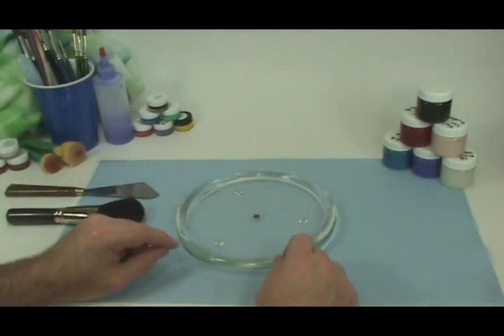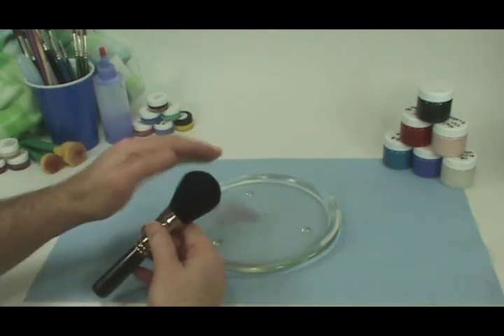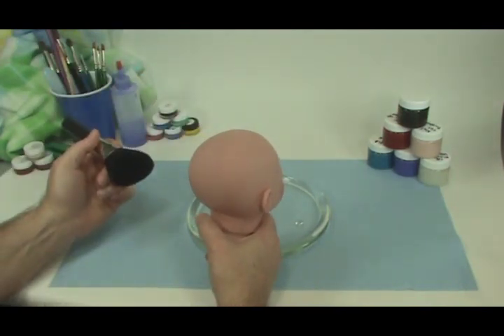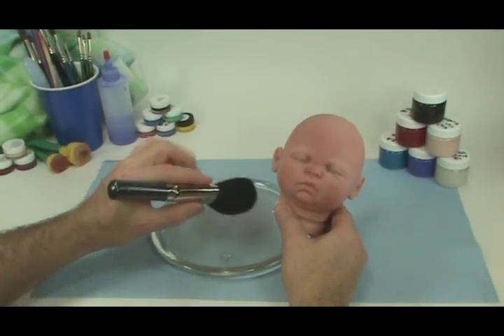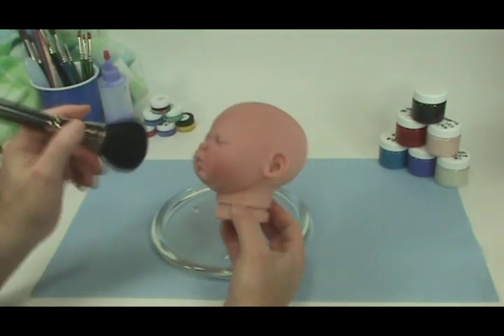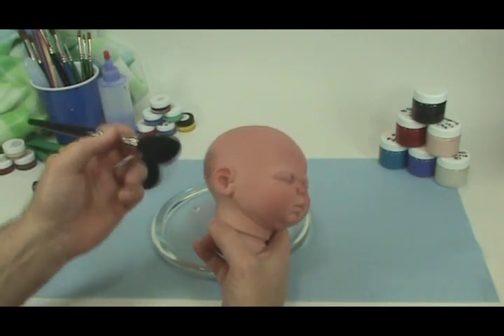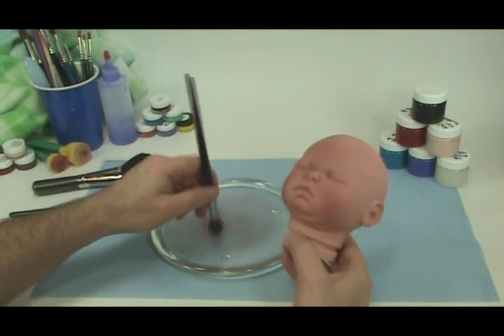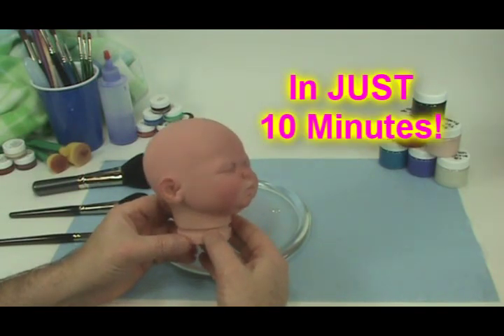Part 1: Creating Skin Texture on Reborn Baby with Inner Glow Painting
Using the pre-painted Inner Glow Baby doll kit by Secrist Doll Company, Pat Secrist teaches how to add facial capillary detail, lip shading, and eyelid glaze.  Using the Inner Glow Baby doll kit makes it possible to finish painting  a reborn baby doll in under an hour without compromising the baby's individuality.